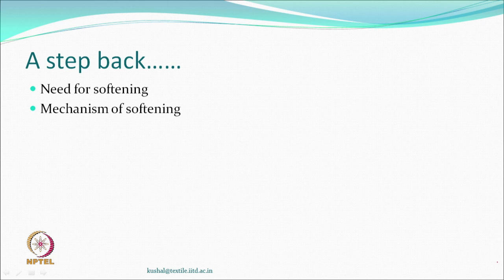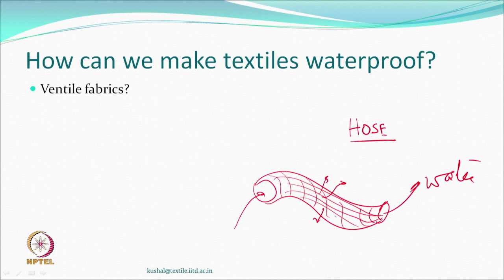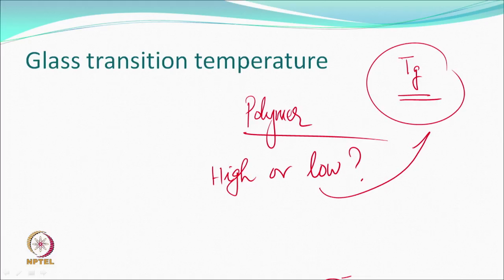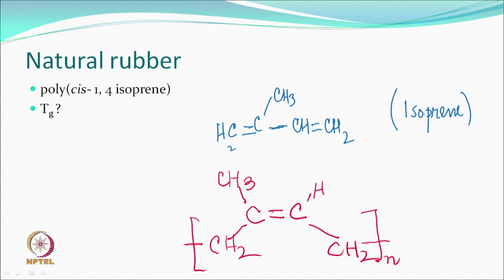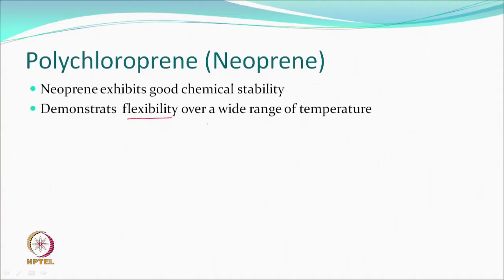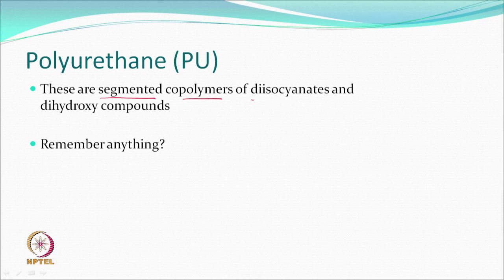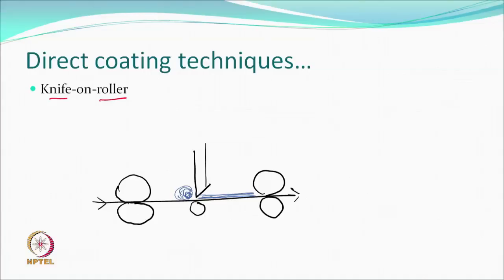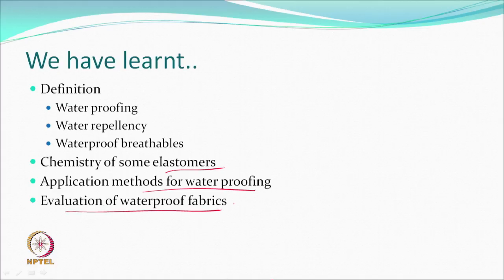Water Proofing and Water Repellency